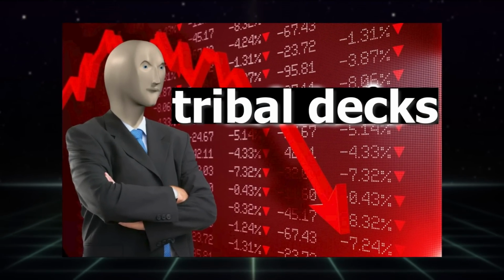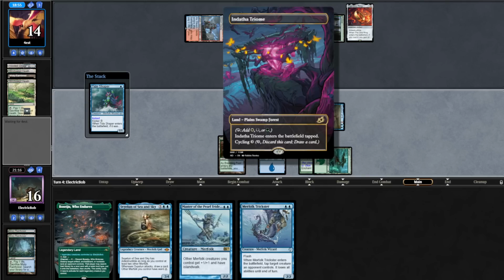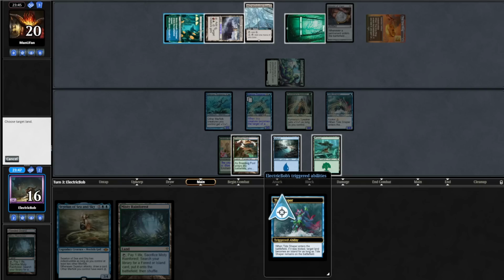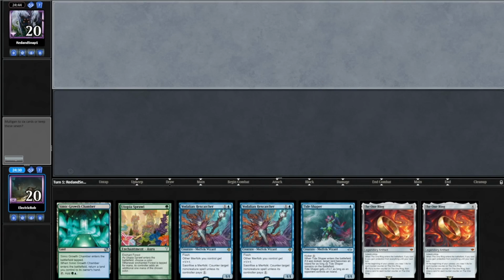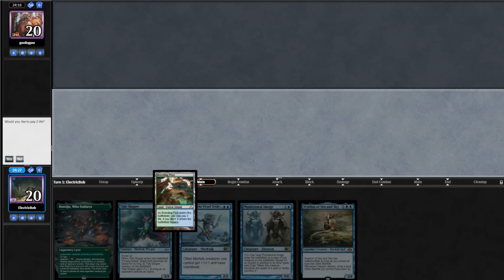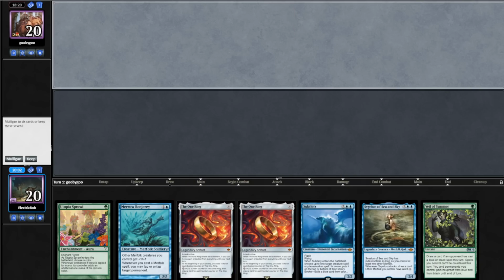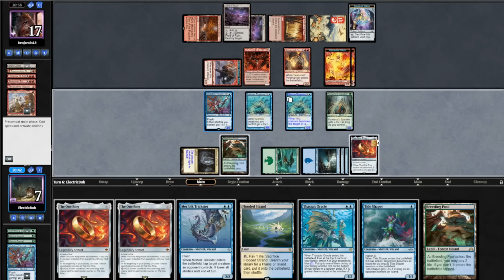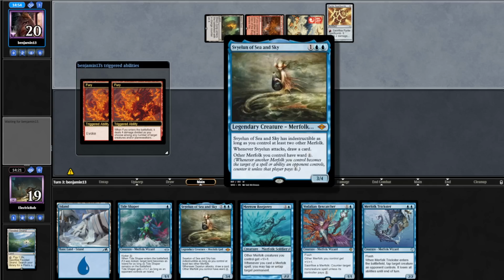NEW Combo TRIBAL Deck Making WAVES In MODERN!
In this new combo tribal deck making waves, you'll be able to bring Merfolk to life in Modern! You'll be able to combine powerful Merfolk synergies with a variety of spells and cards to take down your opponents.